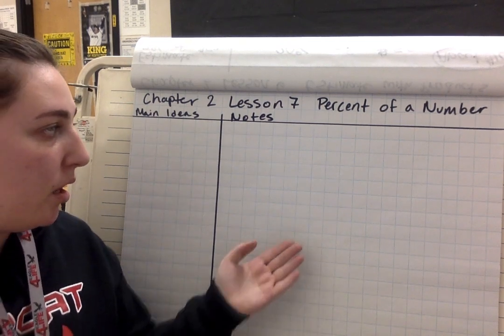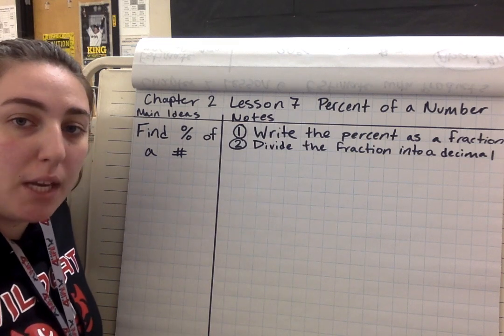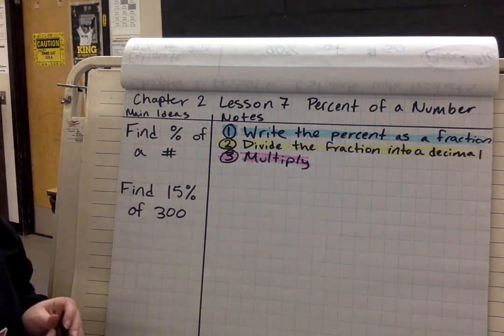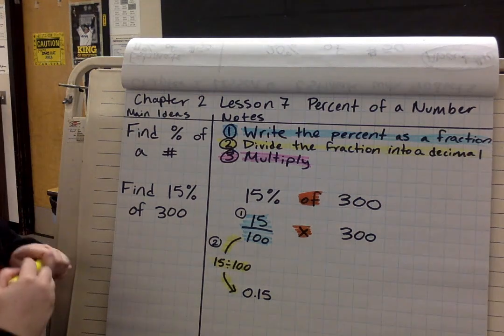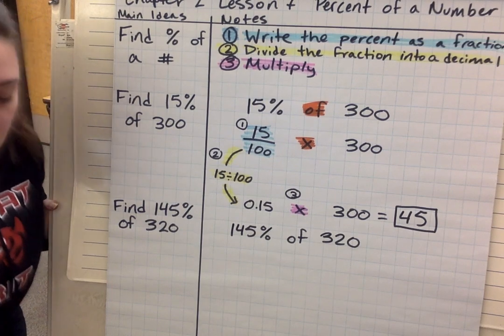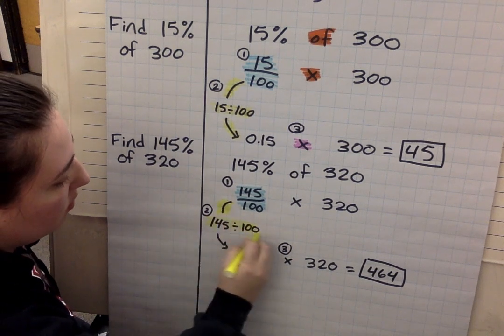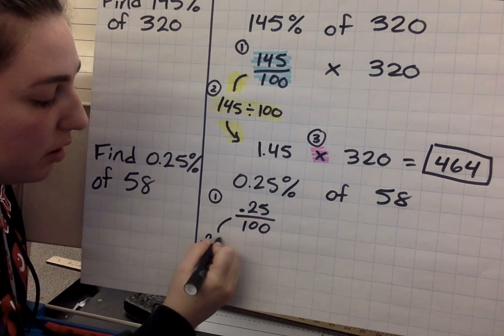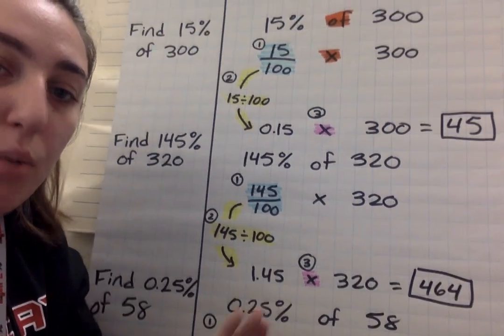Chapter 2 Lesson 7 Percent of a Number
This follows previous lessons in Chapter 2, but especially lesson 6. We are now solving for the exact percent of a number and not an estimate.